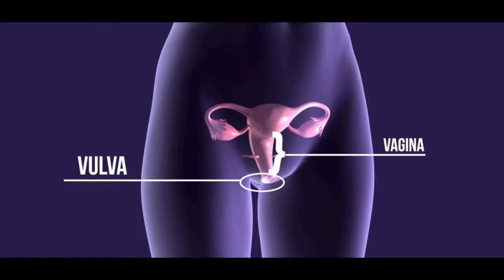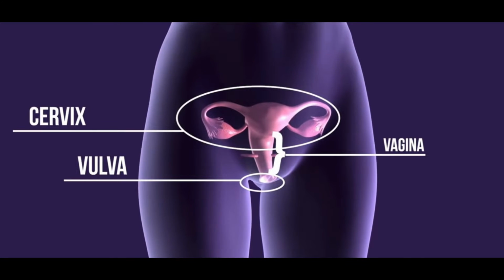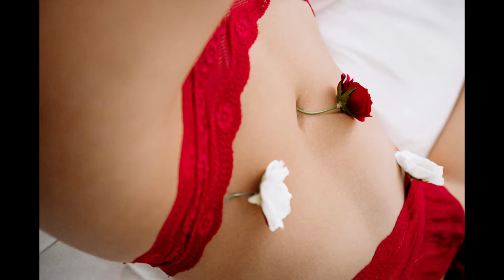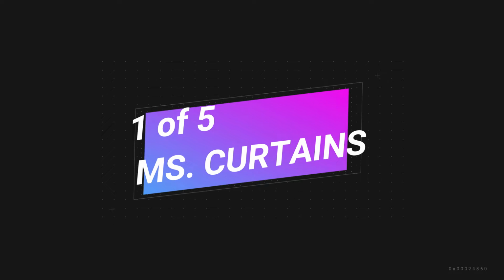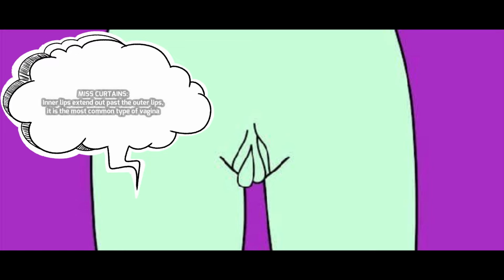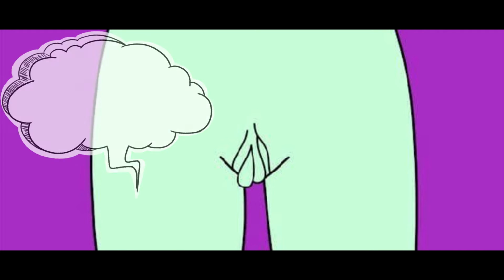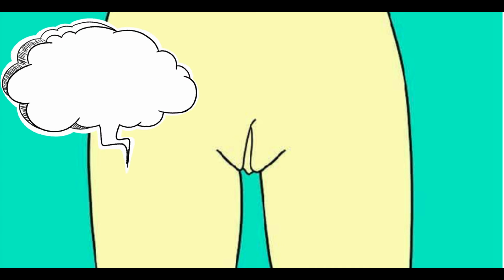Types of Vagina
Wondering if your vagina shape is normal? Well good news is that it is unique. Here are the five types of vagina.

1. Curtains.
This is a vagina where the labia minora (inner lips) extend out past the labia majora (outer lips) either a little bit or a whole lot. Apparently, this seems to be the most common vagina and has characteristics that are seen in other types, too.

2. Barbie
While this is the least common, it is the way that majority of people assume that vaginas should look. In this case, the labia minora are completely hidden inside the labia majora and both sets of lips rest on the pelvic bone.

3. Puffs
These look similar to the Barbie but the lips sit lower on the pelvic bone and are either puffed up or thin and hanging.
4. Tulip
This one looks like a flower about to bloom. Here, the labia minora is slightly showing throughout the whole length of the labia majora. It’s different than the curtains because the inner lips are both exposed and contained.

5. Horseshoe
This is when the vagina opening is wider at the top, which exposes the labia minora, but the labia majora touch towards the bottom and stop the labia minora from extending below them. The shape looks like a horseshoe in general.

There are different types of vagina and they are all unique. The thing is, none is better than the others.